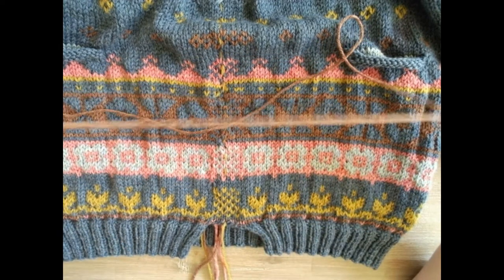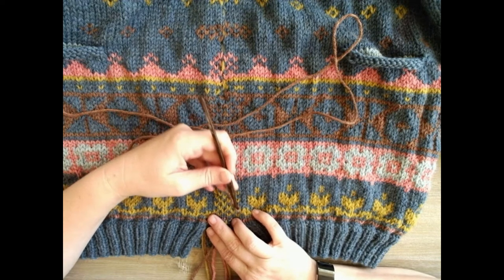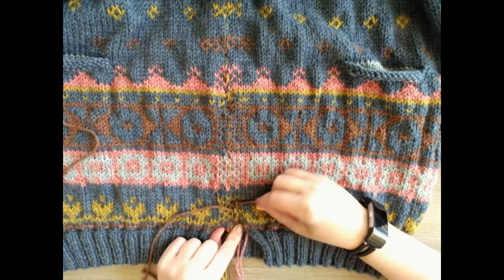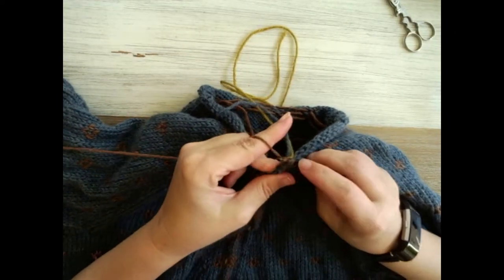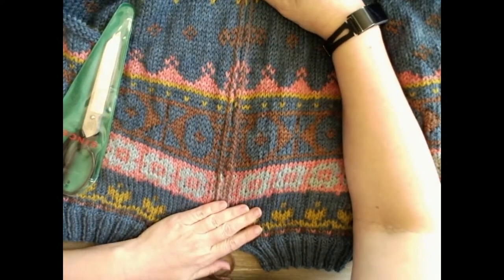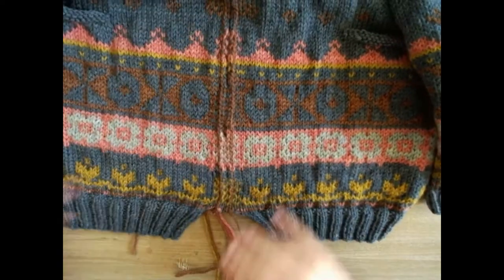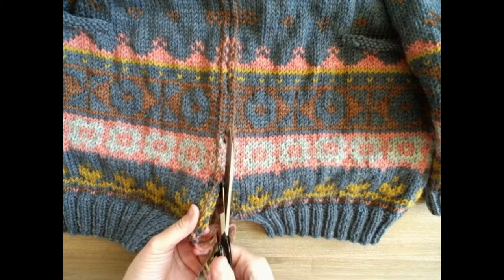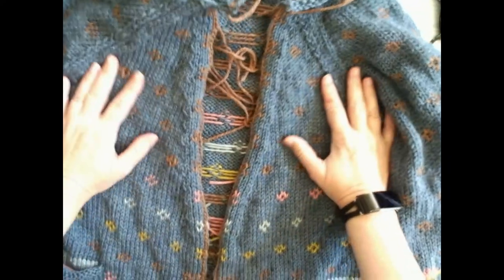Knot Another Hat Overview of Steeking a Cardigan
In this video, I give you an overview of what it was like to steek my Jenny at the Fair cardigan.